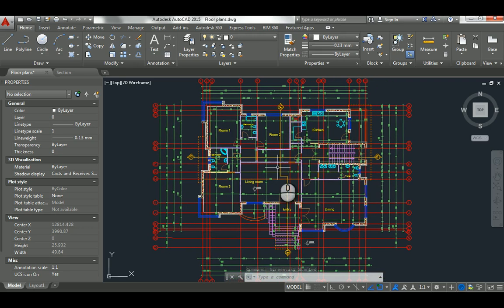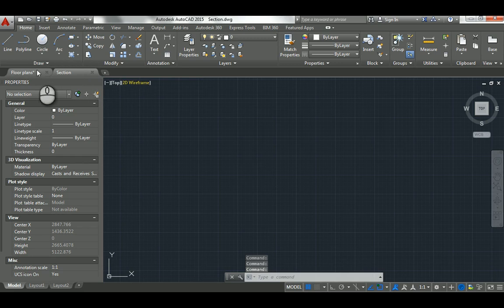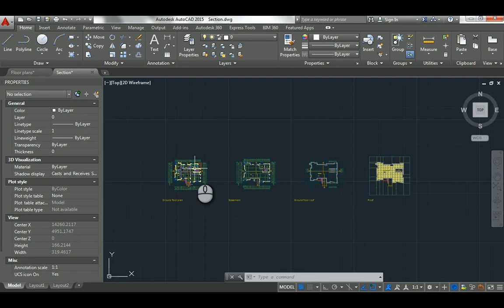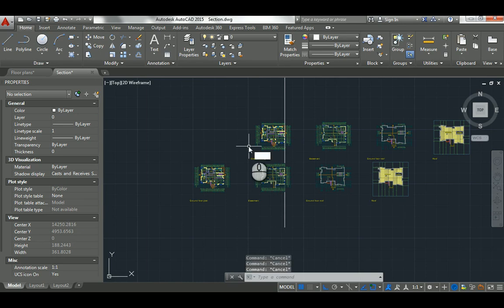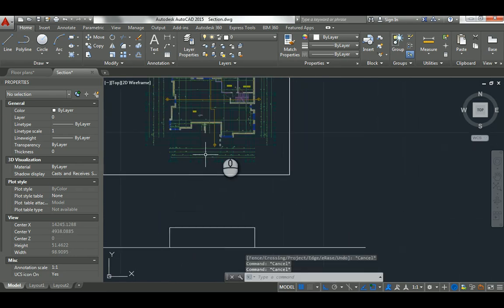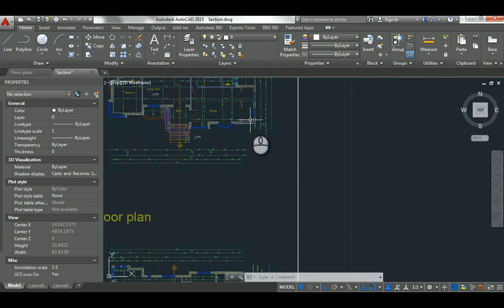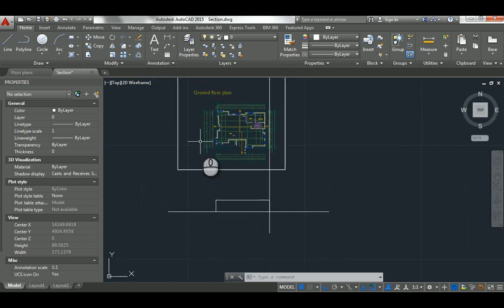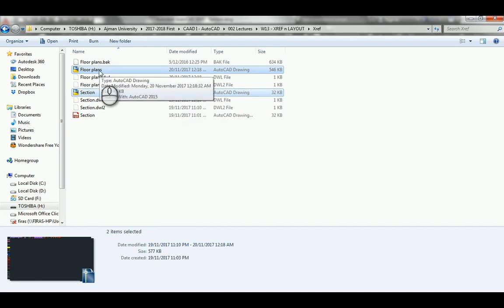How to make XREF in AutoCAD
Hi,
This tutorial will help you to use XREF and XCLIP in AutoCAD, they will allow you to use more that one person to work on the same project, from the same network or even if they are in totally different places.